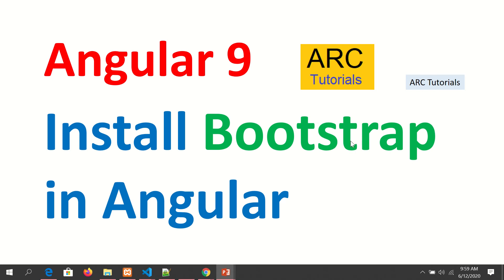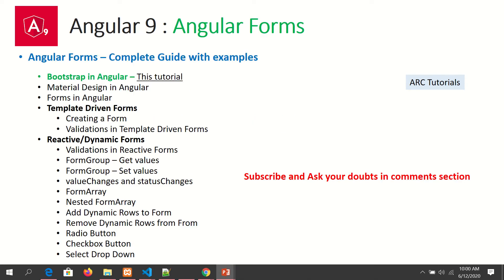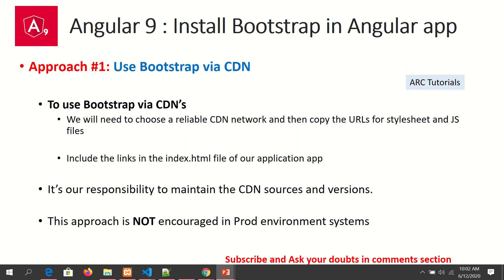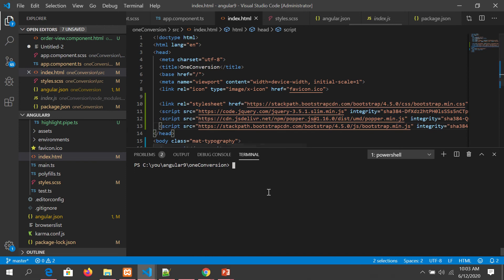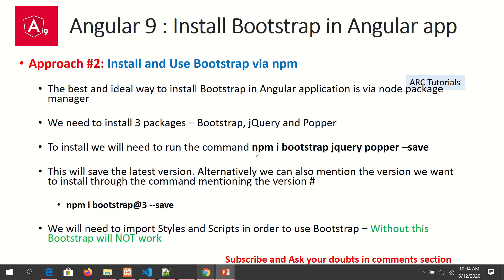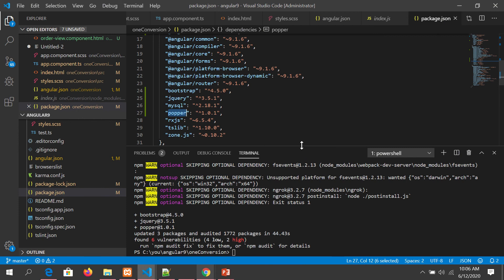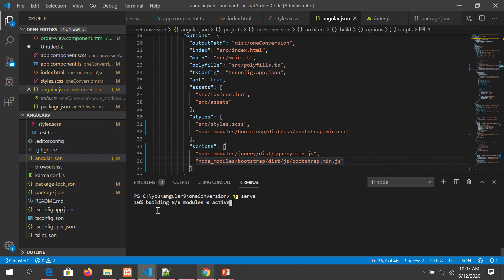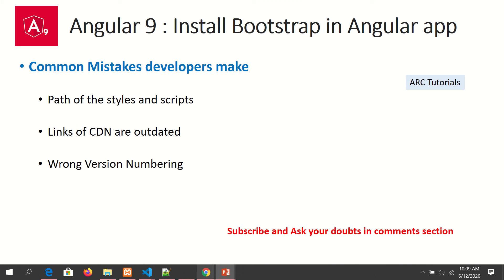Angular 9 Tutorial For Beginners #40 - Install Bootstrap In Angular